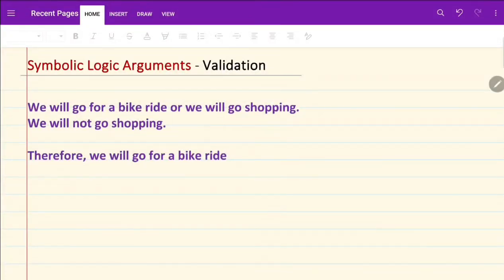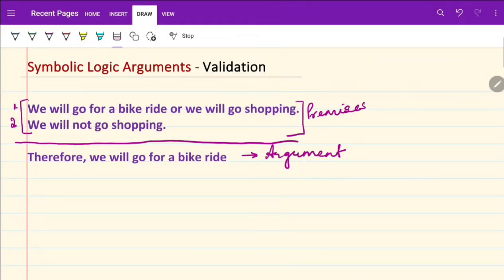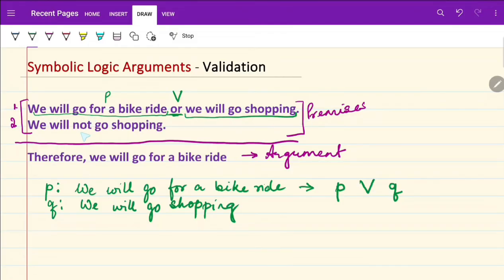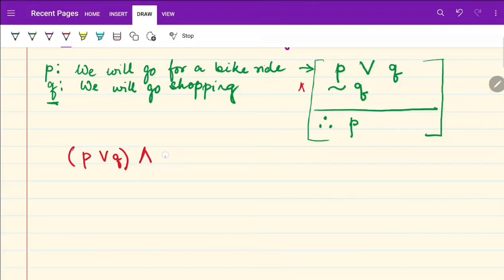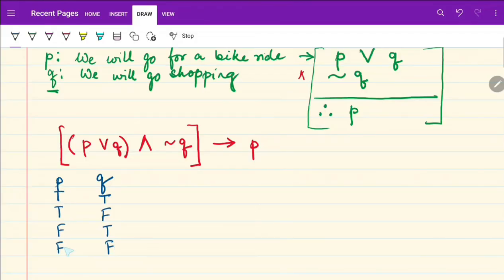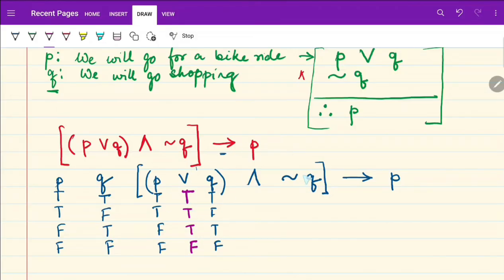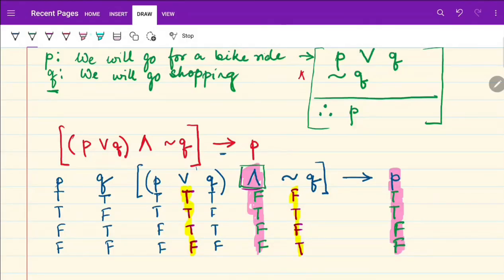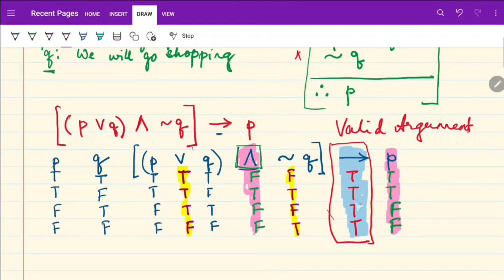3.5 Validating Arguments using Symbolic Logic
An example showing the step by step process to validate an argument based on Symbolic Logic